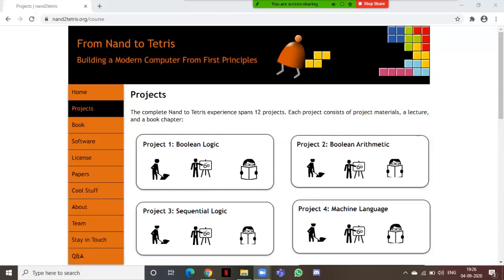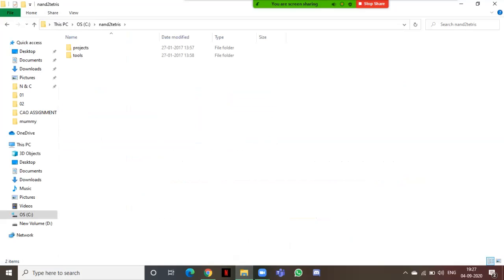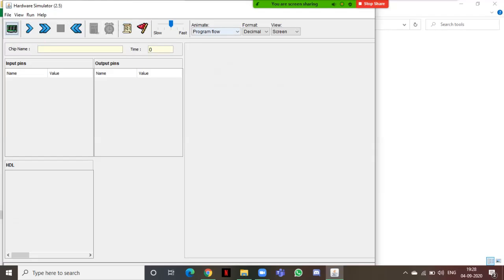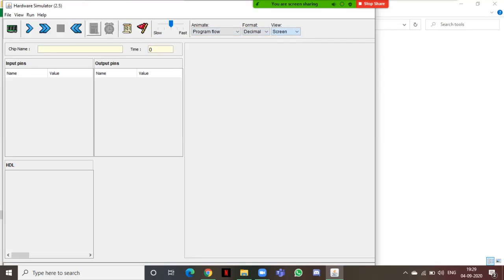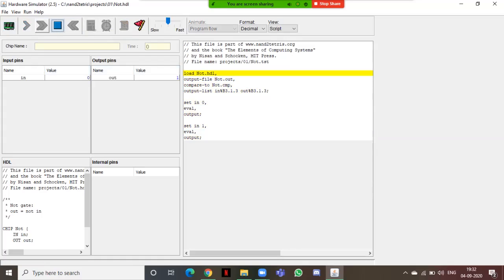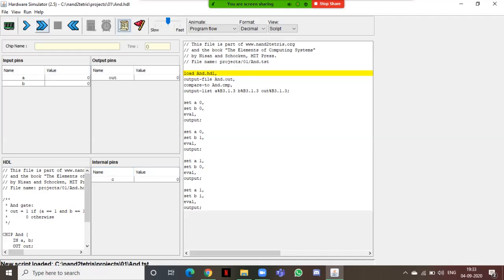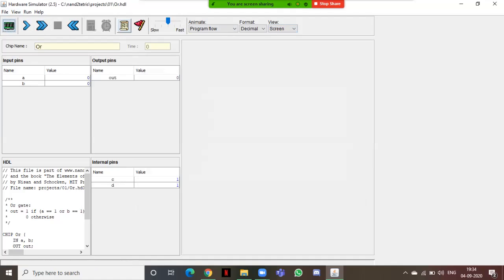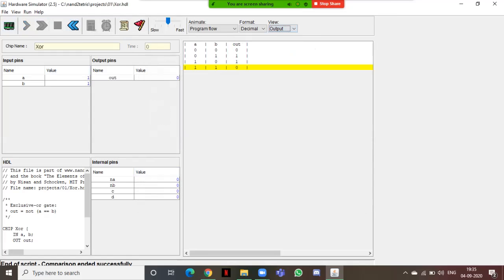NAND2TETRIS |PROJECT 1 |PROJECT2